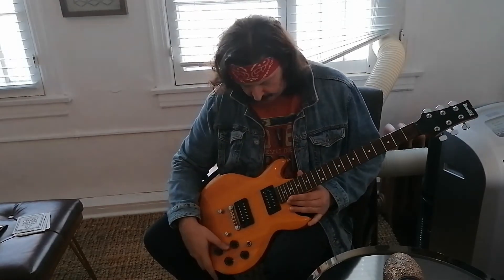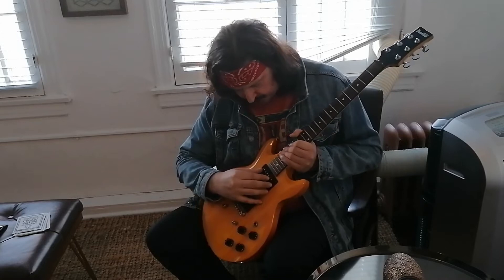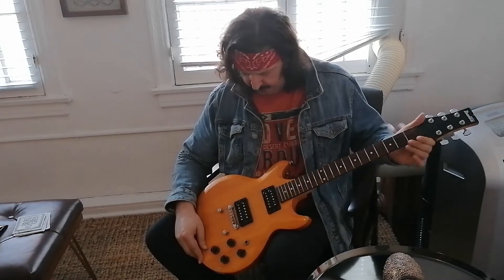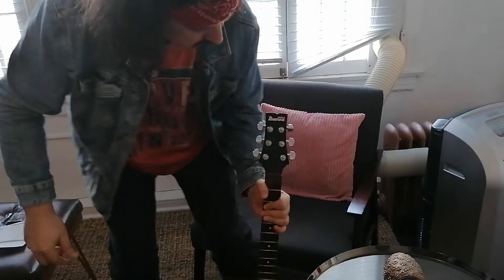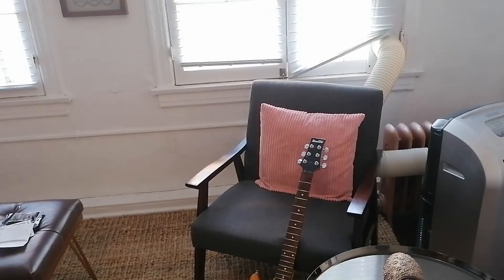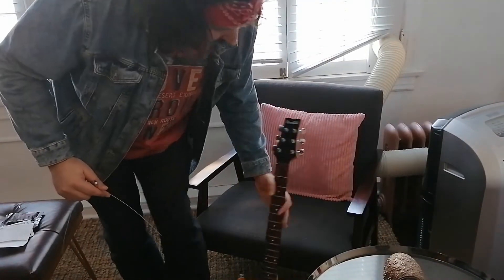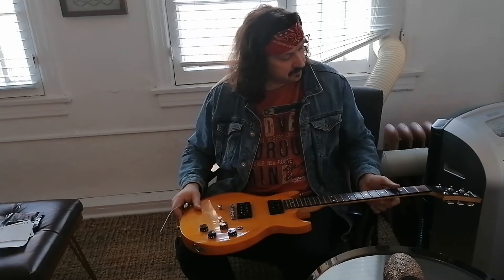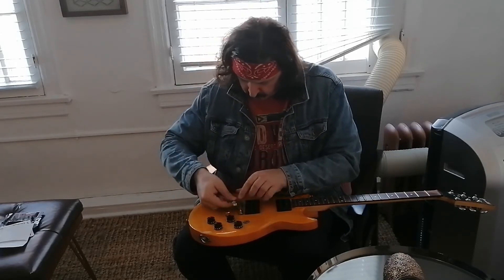One. Worldwide. - The morning of composing.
In this studio in Hollywood I composed "One.Worldwide". This video shows a bit my feel on that morning before I started composing after a long party nite. We are one. All over the world.Worldwide.